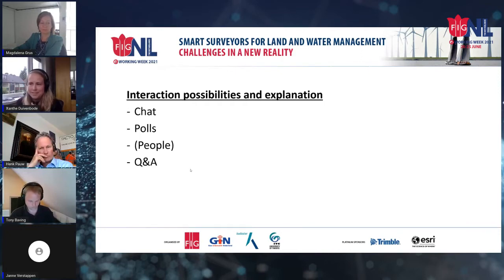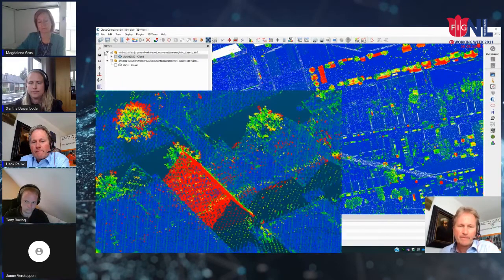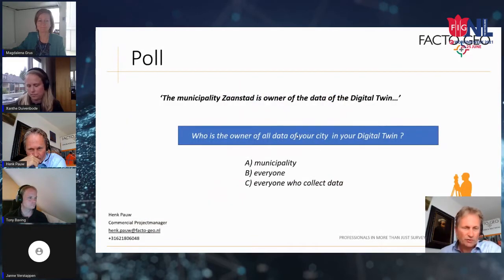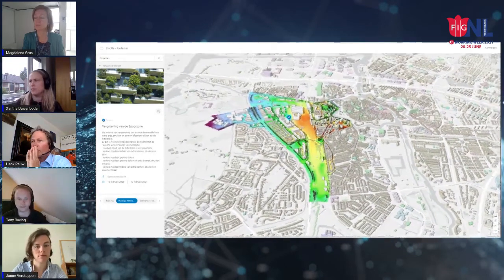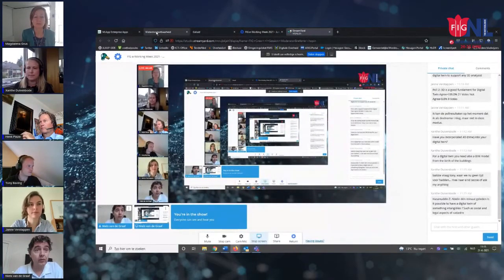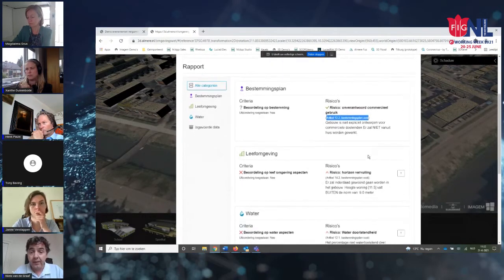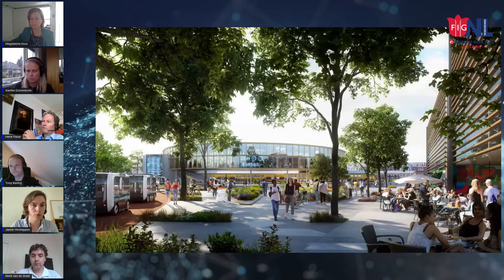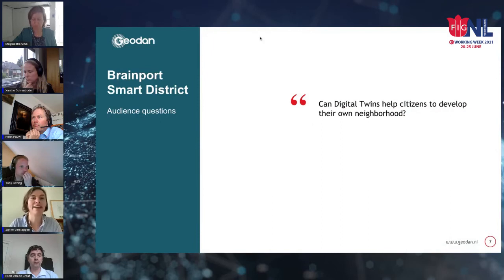FIG e-Working Week 2021 – Session - Practical Digital Twin cases in the Netherlands